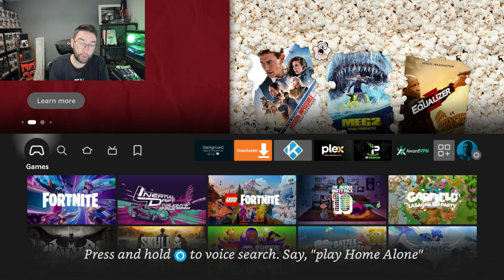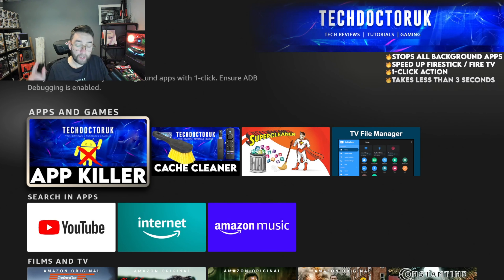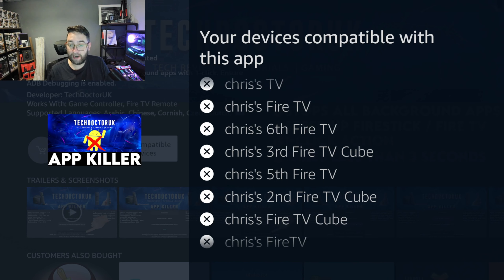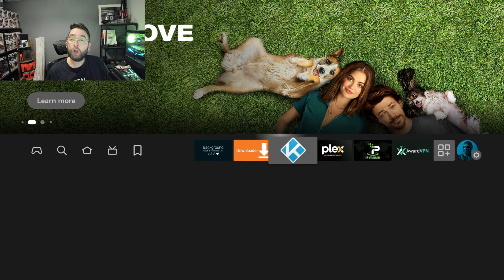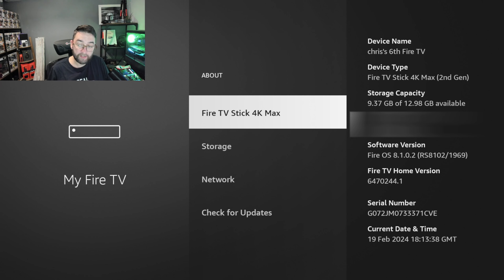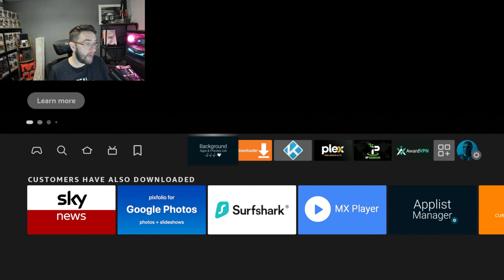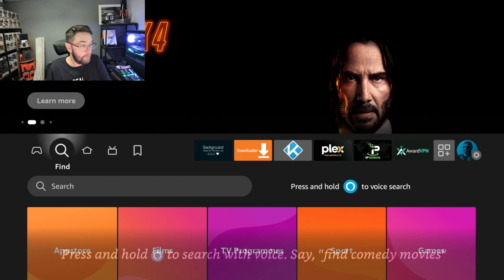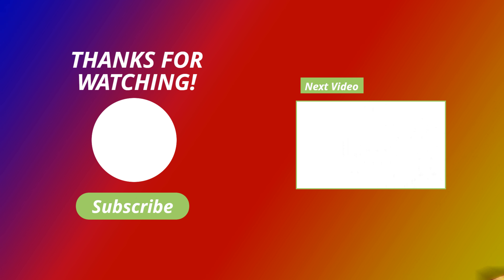FIRESTICK BLOCKS 2 HUGE APPS!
TURNS OUT FIRESTICKS AND FIRE TV LATEST UPDATES HAVE BLOCKED ADB AND ALSO BLOCKED THE DOWNLOAD OF CERTAIN APPS!